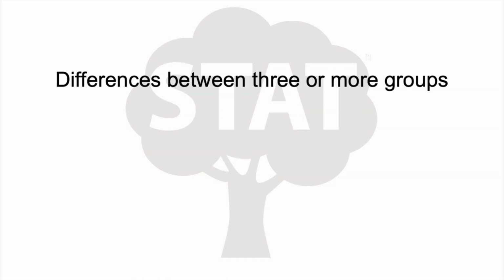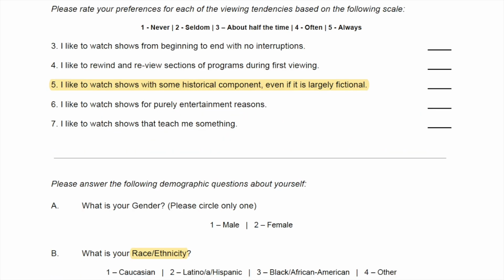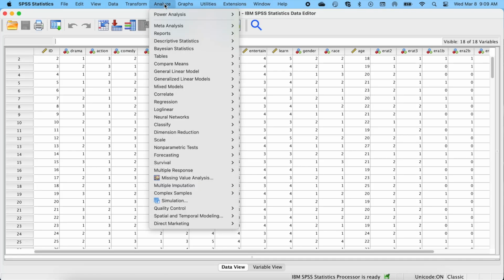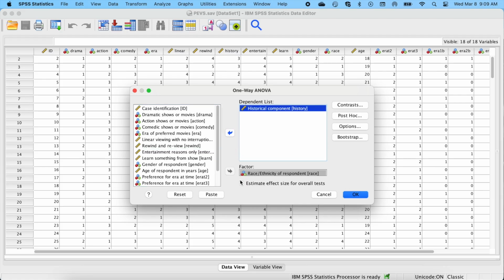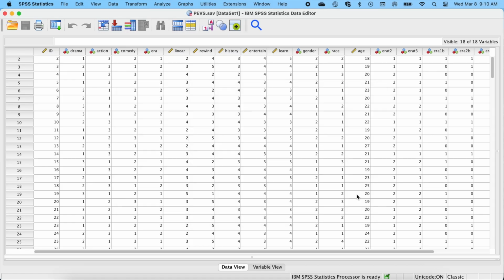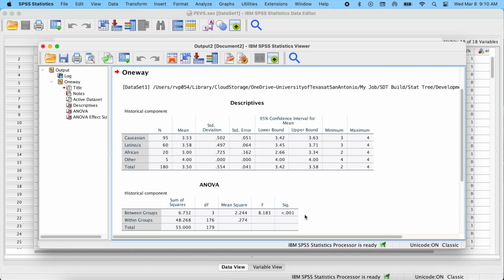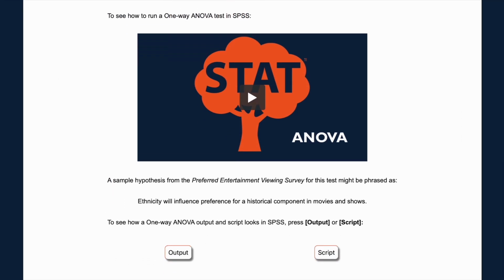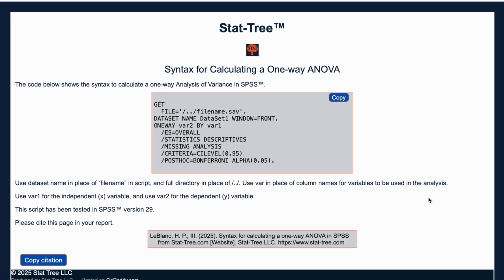One-way Analysis of Variance (ANOVA) using SPSS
How to conduct an Analysis of Variance (ANOVA) in SPSS.

ANOVAs are utilized for comparison of groups on a continuous variable. This video demonstrates what type of variables are relevant for the ANOVA test using a dataset derived from a survey instrument. The survey instrument is presented showing the items measuring the variables for the test. The dataset is shown within the statistical program being used for the test. The procedures for test are demonstrated. The output for the test is described.

Chapters:

0:00 Statistical test name and description
0:17 Variable types and number
0:24 Survey instrument description for variable measurement and sample items
0:44 Dataset open in Statistical software program
0:54 Conducting the statistical test
1:41 Examining the results of the statistical test
2:31 Where to find sample output and script